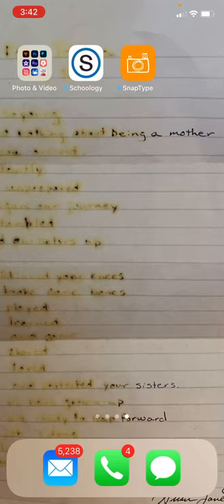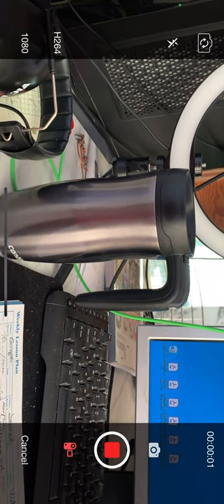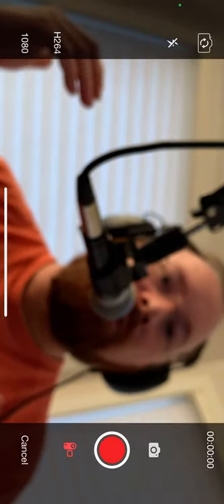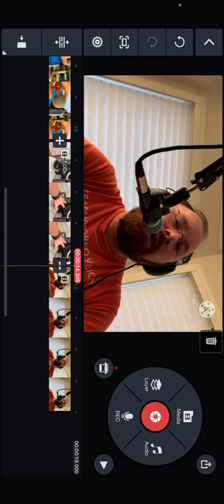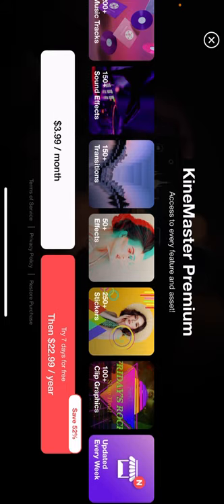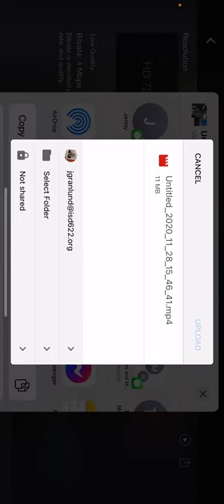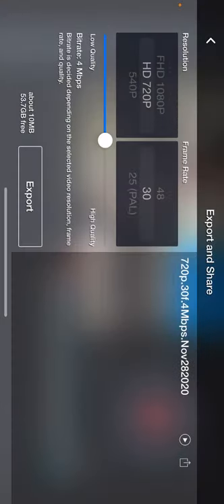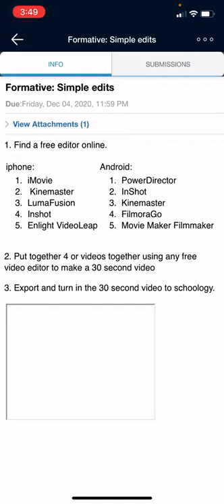Formative simple edits tutorial (real time)